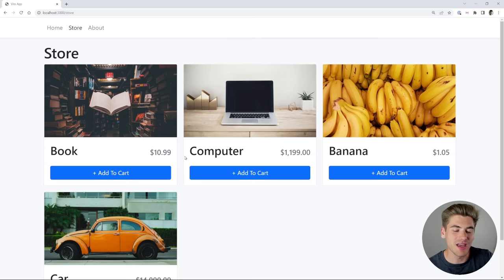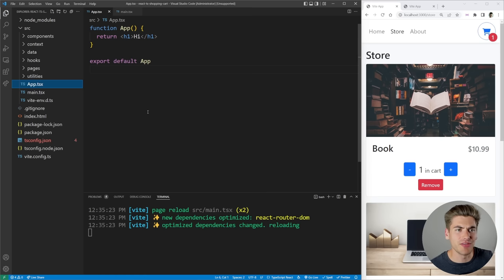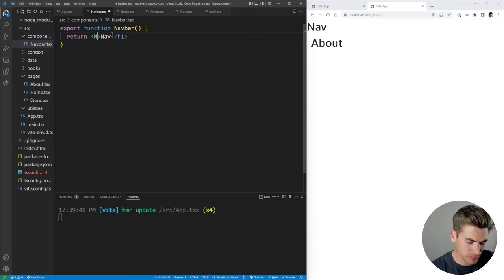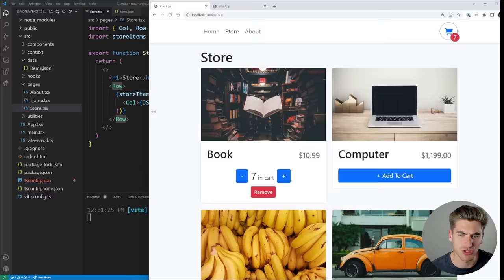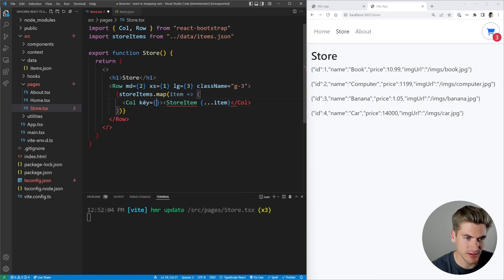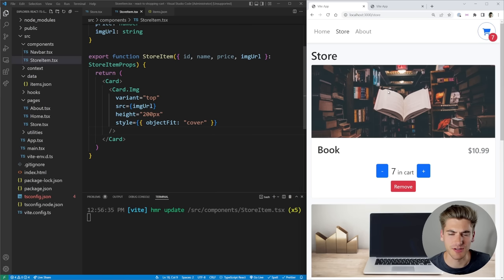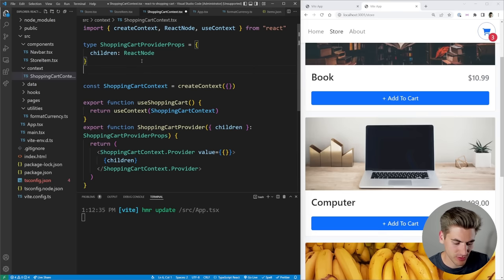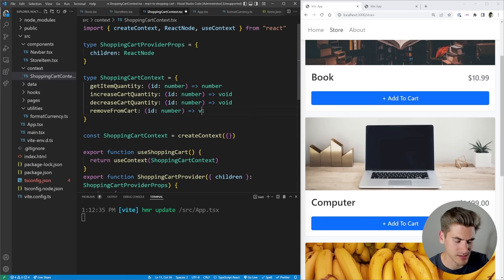How To Create An Advanced Shopping Cart With React and TypeScript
Shopping carts are one of the most common things you will build as a web developer, but there is a lot that goes into building a good shopping cart. In this video I will show you how to build a fully functional shopping cart using React, TypeScript, and Bootstrap. This is a great intermediate level project.

⏱️ Timestamps:

00:00 - Introduction
00:30 - Demo
01:08 - Project Setup
04:45 - Routing
08:02 - Navbar
15:35 - Store Page
30:00 - Shopping Cart Context
44:40 - Shopping Cart Component
56:45 - useLocalStorage Hook